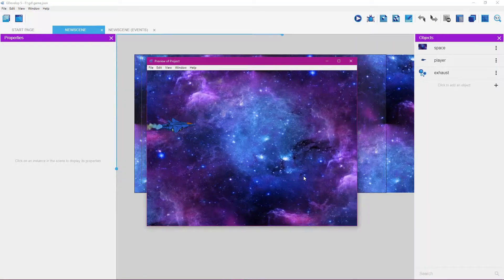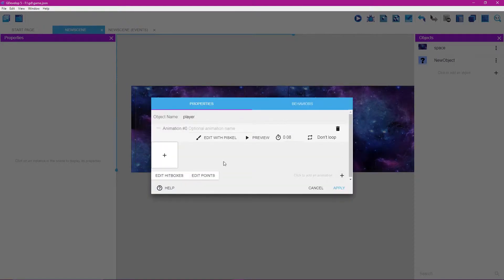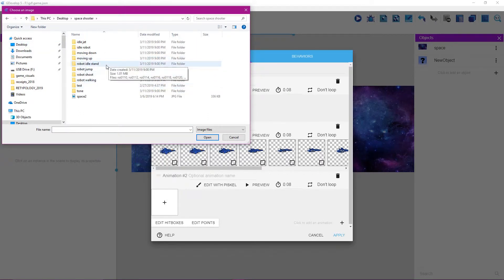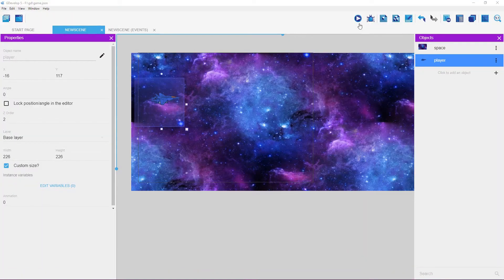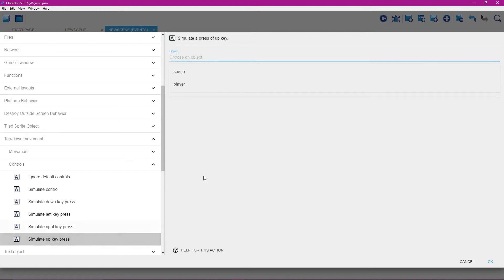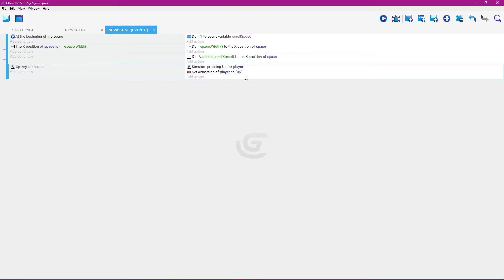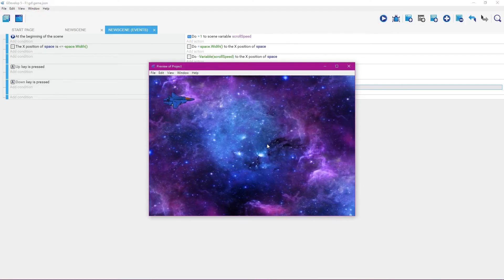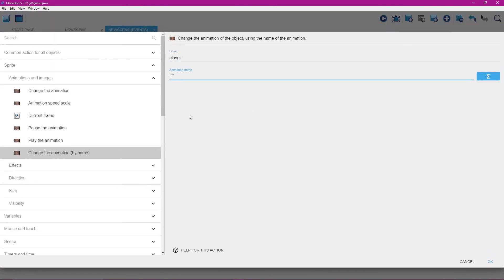Part three Make An Infinite Scrolling Background Gdevelop 5 Tutorial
This video will show you How To Set Up An INFINITE SCROLLING BACKGROUND in Gdevelop 5.

You will learn as you work your way through this tutorial series

 How have animate a jet like craft to move up, down, forward as well as back..

How to make a particles system object.

How to adjust your particle system object.

How to have the particle system object move with the jet like craft player object.

How to load animation frames for your player character.

How to set behaviors in Gdevelop 5.

Visit littleguycgi.com gamevisualz  character assets page to get the free animation frames to work along with this tutorial.